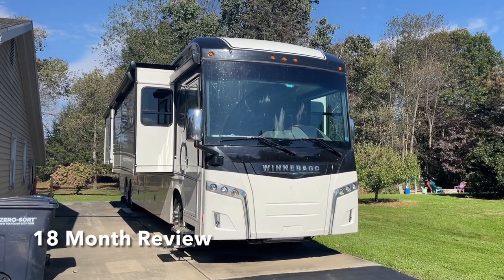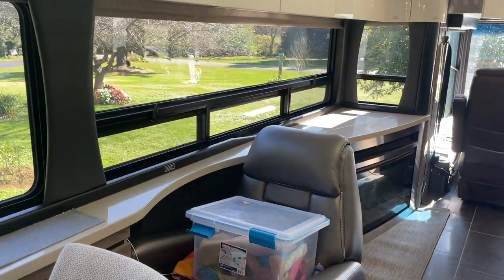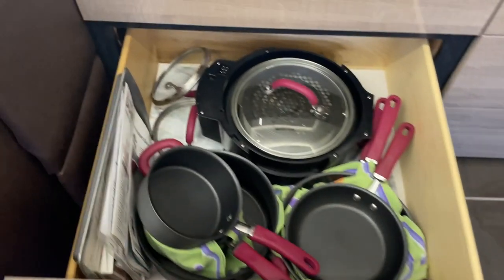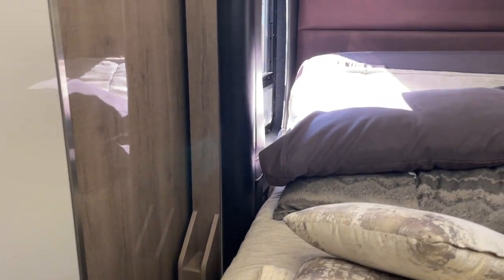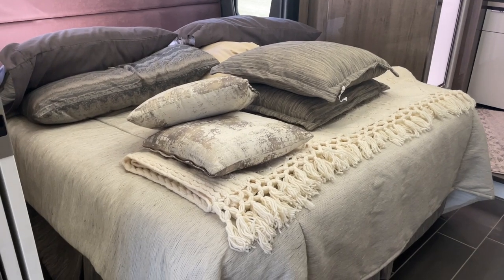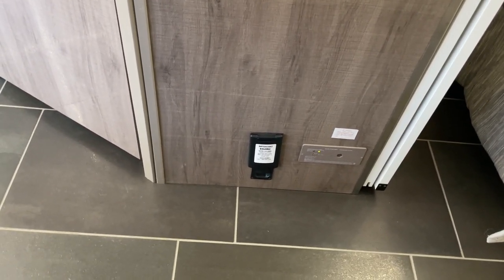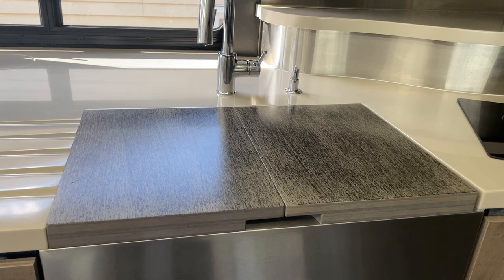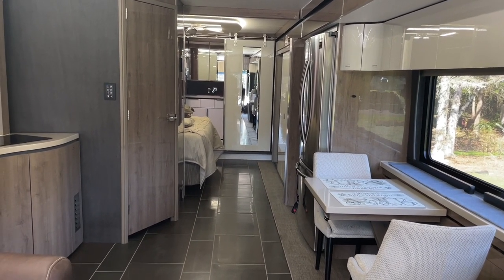18 Month Review of our 2020 Winnebago Horizon 42Q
0:00 Intro
0:52 Front Dash
2:02 Front Living Area
2:57 Kitchen & Table Area
3:53 Inside Storage
5:25 Movable Table / Office Table
6:04 Fridge
6:34 Kitchen Area & Storage
8:24 Middle Bath
9:50 Bedroom
14:38 Rear Bath
17:48 Outside Storage
20:27 Inside Extras
22:26 Conclusion